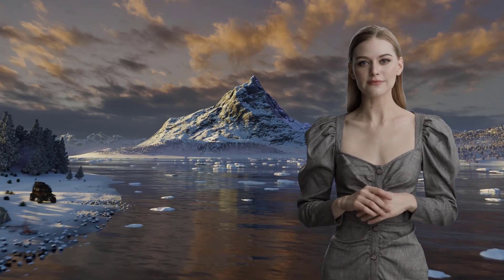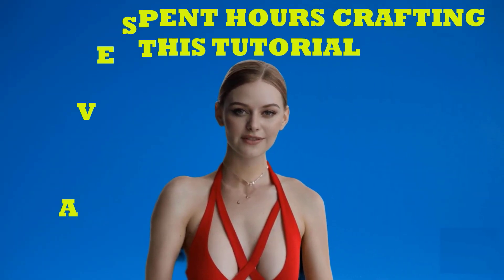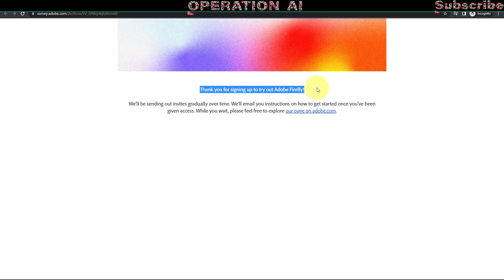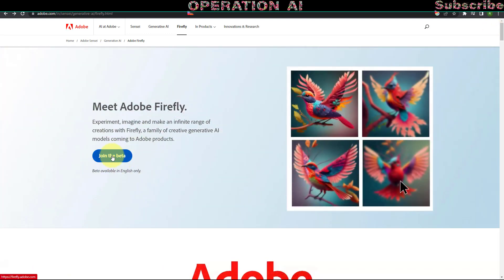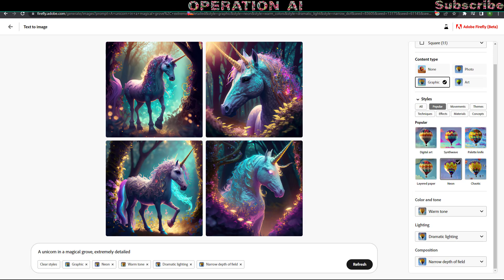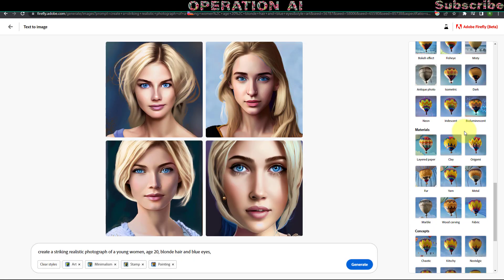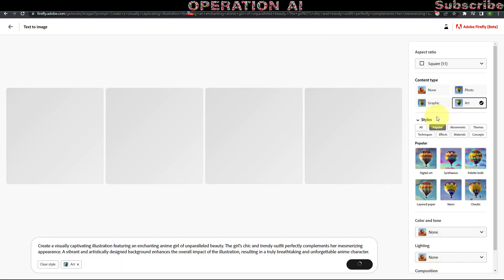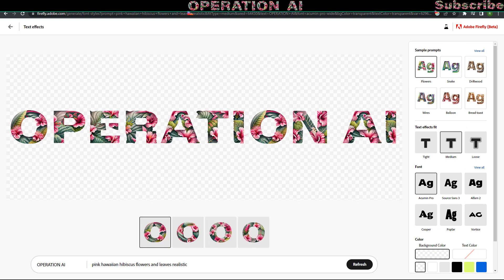FORGET BLUEWILLOW & MIDJOURNEY _ ADOBE Firefly AI _Full Tutorial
Adobe Firefly AI : Prompts & Complete Features Tutorial

Links:

Copy My Prompts: (Anime): Create a visually captivating illustration featuring an enchanting anime girl of unparalleled beauty. The girl's chic and trendy outfit perfectly complements her mesmerizing appearance. A vibrant and artistically designed background enhances the overall impact of the illustration, resulting in a truly breathtaking and unforgettable anime character.

Today, I will be demonstrating the utilization of Adobe Firefly, a cutting-edge AI image generation tool developed by Adobe. Currently in its beta stage, access to this tool requires an invitation. In this video, I will guide you through the process of requesting access, comprehending basic prompts, exploring various image types, styles, and additional functionalities. Furthermore, we will generate anime art and explore the Text Effect Generator. Let's begin!

Access Request,
To utilize Adobe Firefly, it is necessary to request access. Visit firefly.adobe.com, locate the "Request Access" button, and provide your details. In my experience, it took approximately one business day to receive the invitation.

To generate AI images, navigate to the Adobe Firefly dashboard and select the "Generate" button. Input your desired prompt or utilize the provided prompts from this tutorial (links can be found in the video description). Initiate the generation process by clicking "Generate." You have the ability to modify parameters such as aspect ratio and content type. It is advisable to include detailed information regarding objects, themes, and specific timing to enhance the quality of your image results. Consider incorporating additional parameters, such as photography techniques, camera specifications, lens types, and specific details pertaining to the desired objects.

Adobe Firefly offers four content types: Art, Graphic, None, and Photo. Allow me to illustrate the distinctions between these options. The Art type generates images resembling paintings, while the Graphic type exhibits digital art styles. On the other hand, the None and Photo types produce more natural-looking results.

The image generator of Adobe Firefly currently comprises 63 styles. Let us observe how these styles impact our image results.

To further refine our outcomes, Adobe Firefly provides six color tone options, five lighting styles, and seven composition options. We shall examine the influence of these choices on our image results. Additionally, you can generate variations of an image by selecting the "Show Similar" button located in the top left corner of the image results. Furthermore, if you have a specific image as a reference for your desired outcome, you can employ it within the tool.

Anime Art,
Now, let us generate anime art utilizing Adobe Firefly's AI capabilities.

Text Effects,
Another noteworthy feature is the Text Effect Generator. Allow me to demonstrate its usage. Click on the Text Effect tool's "Generate" button, input your desired text in the left input box, and your custom text in the right input box. Initiate the generation process by clicking "Generate." Adobe Firefly will provide four styles for each prompt. Alternatively, you can explore their pre-designed sample effects.

Adobe has elevated AI image generation to new heights by creating a user-friendly tool that can be easily comprehended and utilized by individuals. However, as this is a beta version, further enhancements are required. Do you believe this tool will remain free indefinitely?